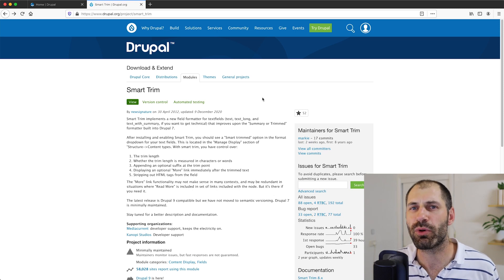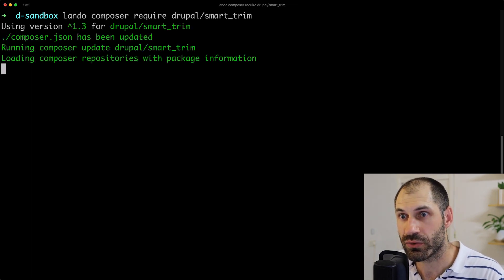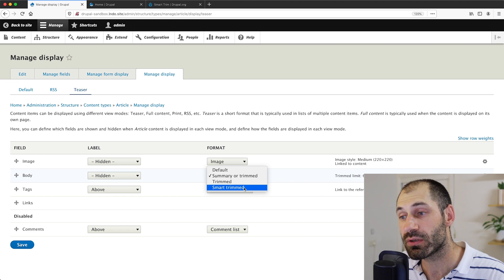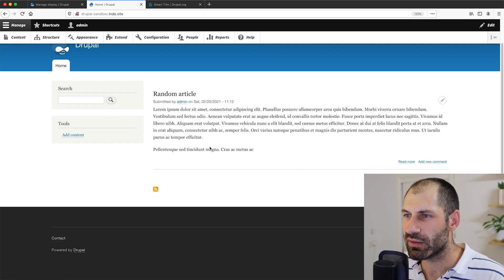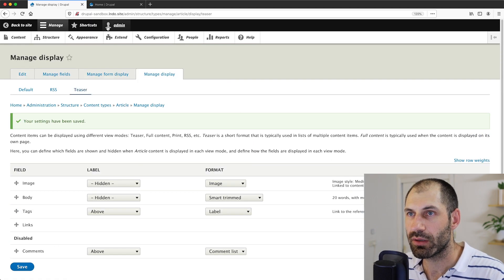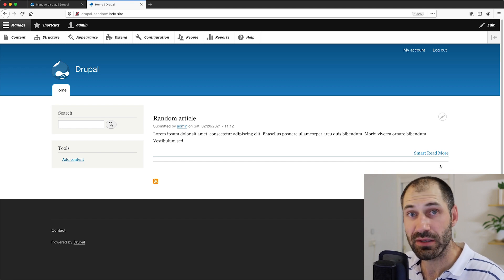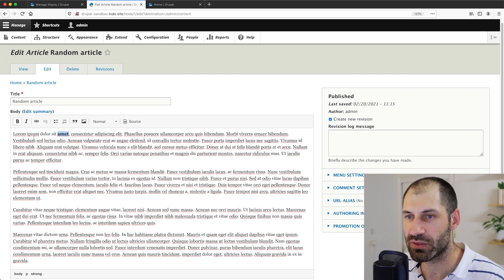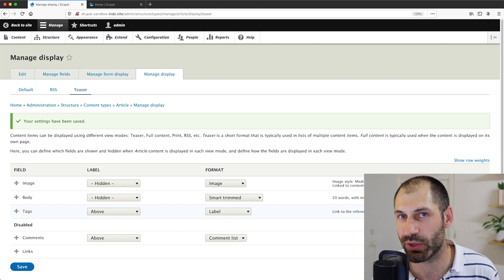Trim Text Fields and Summaries using Smart Trim in Drupal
Learn how to trim text fields and summaries using the Smart Trim module.

TABLE OF CONTENT:
00:00 Introduction
00:56 Download and install
03:00 Discuss formatter settings
03:58 Change trim length
04:17 Add class to trim text
04:39 Add read more link
05:40 Discuss summary trim
08:06 Stripe HTML

Composer:
composer require drupal/smart_trim